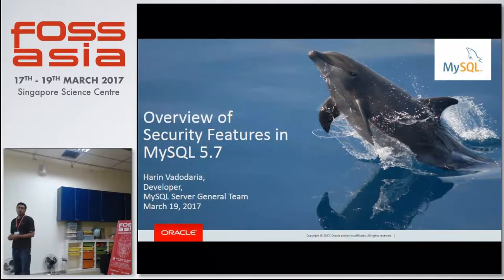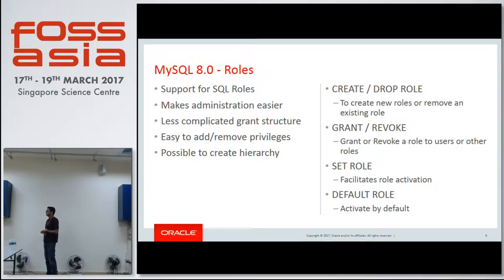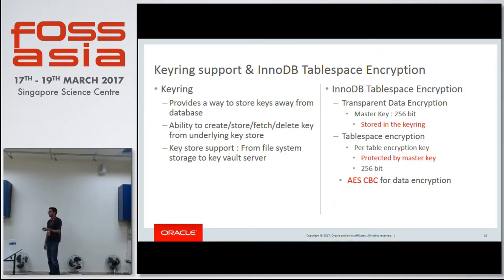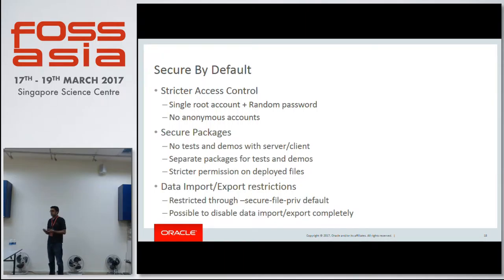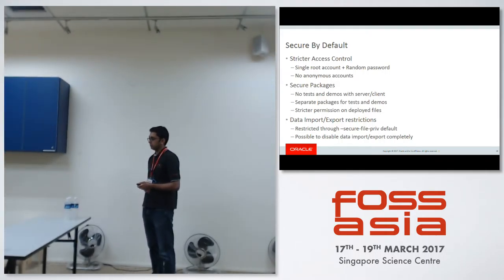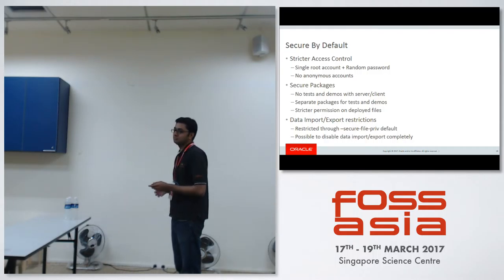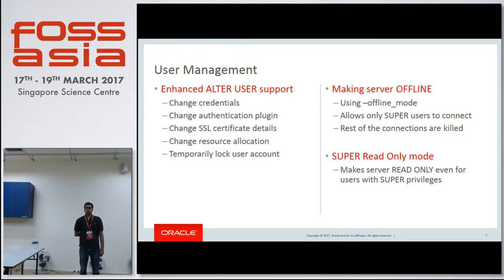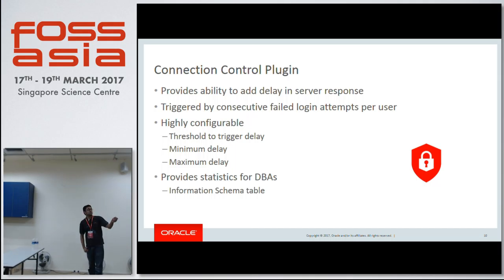An Overview of Security Features in MySQL 5.7 - harin Nalin Vadodaria - FOSSASIA Summit 2017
Speaker(s): Harin Nalin Vadodaria (Bangalore)

Abstract:
This talk aims to give an overview of security features in MySQL 5.7 – the latest GA version of MySQL server. It would cover basics of user and privilege management, communication security and useful extensions available with MySQL 5.7. Further, this talk will also cover features introduced in MySQL 8 milestone release.This talk is targeted to many database users which includes DBA, Database Application developers, Database developers, Students.Takeaways:- Overview of user and privilege management in MySQL- Communication security in MySQL- What’s new in MySQL 5.7 and MySQL 8.0

(Type: Talk | Track: Database - MySQL Day | Room: Curie & Hershel (Floor 2))